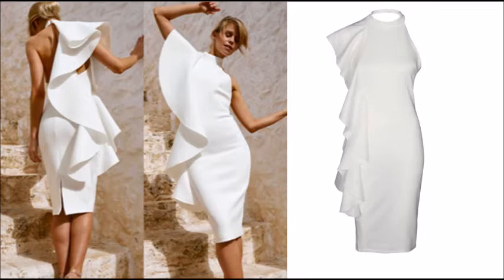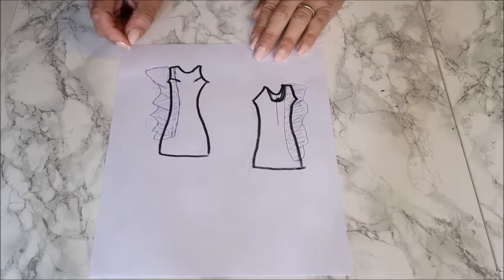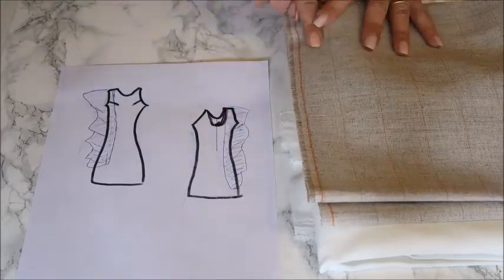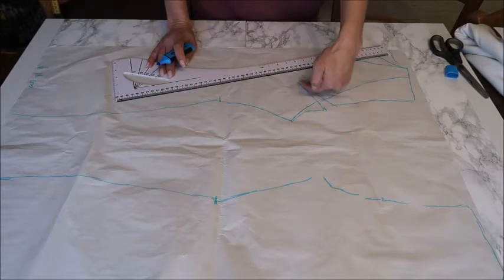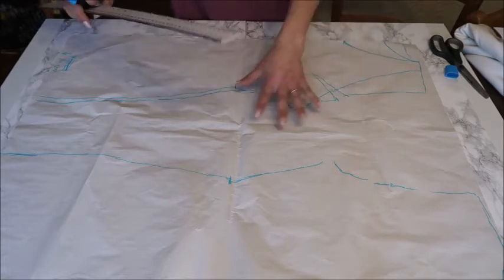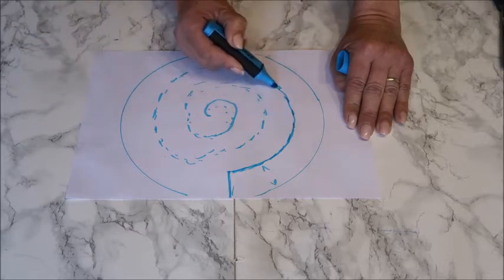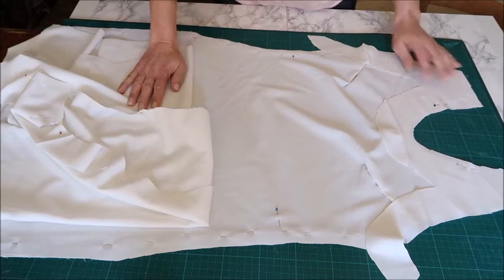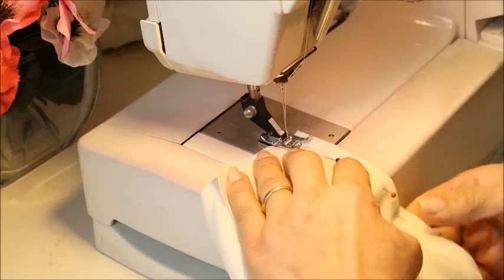Make what you see in the shops! Big ruffle dress !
Edit :I posted a video with me wearing the dress now . So if you want a better look you can see it

Hello everyone. Sorry this video is so late. First I had problems with the electricity in my house and then my camera broke down. I lost some footage and couldn’t makee the final result video so I had to do that with my phone. But now you cannot really see the beautiful dress right, in al her glory! If I can fix it quick I wil upload an extra small video of the dress, because I am so proud of it !
Have fun making it ! You will need:
-5 meters of fabric, pref. Terlenka.
- a zipper
- pref. Some ‘glue and iron’ for the hem
- your basic pattern ( see tutorial down below) paper, markers, scissors, measuring tape

👩❤️Hello everyone ! I am a selfmade fashion-designer with 40 years of experience already  and a certified fashion-stylist !
On this cannel you will get the process from nothing to the whole product ! I’ll teach you how to make the pattern, how to sew it, what fabric you should use. If you are a beginner, no problem ! But also if you are somewhat experienced or very experienced I have many tips and tricks for you how you can make a difficult project a really easy one!  So that sewing is nothing but FUN !
I will do:
~Making swimsuits
~Hauls
~Hairstyles.
Laura 😘

⭐💡Special tutorials:
Zippers: